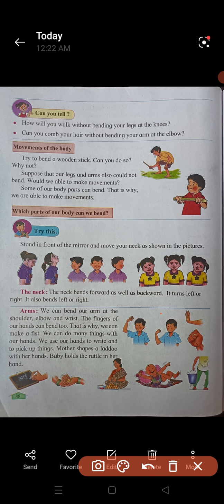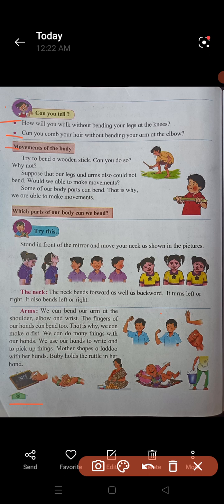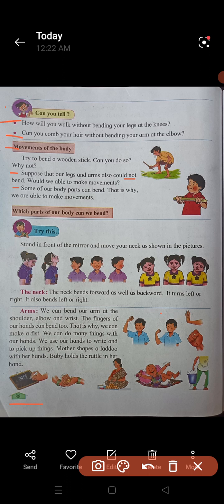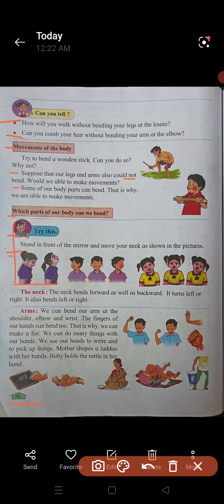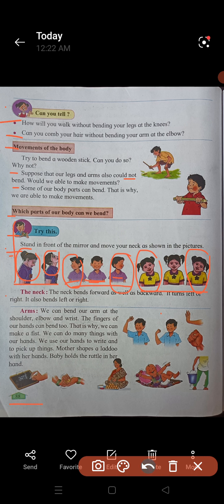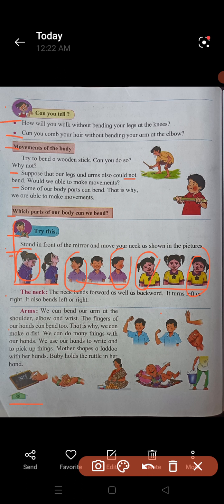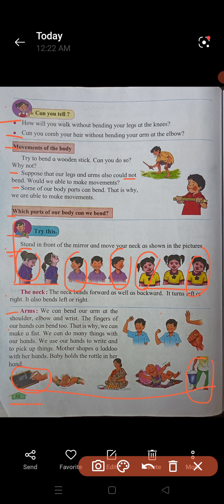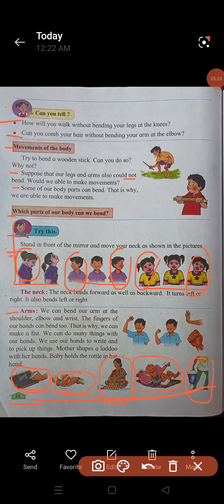Chapter 15- Our body| part2| 3rd std